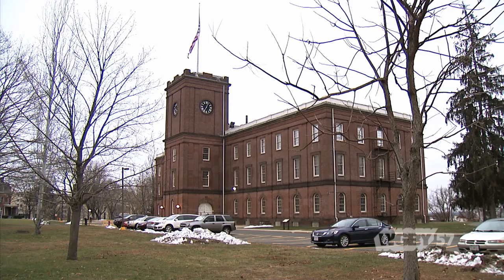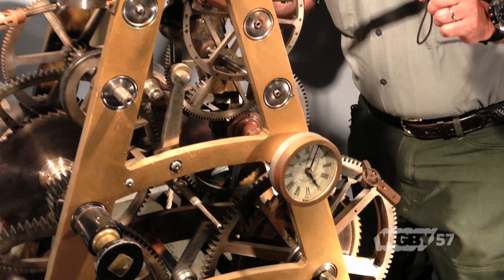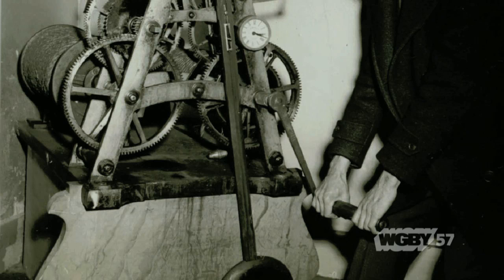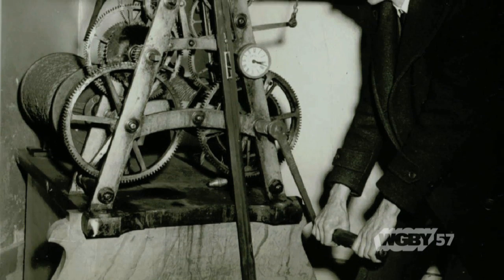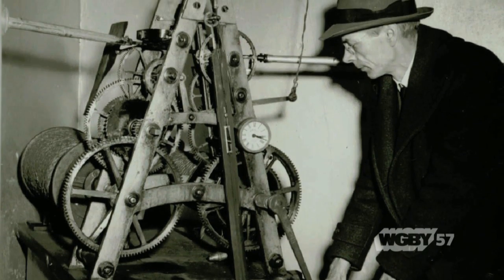Springfield Armory Clock Tower | Connecting Point | Jan. 5, 2015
Springfield Armory National Historic Park Superintendent James Woolsey and Wayne Phaneuf, from the Board of Directors of the Springfield Armory Alliance, discuss plans to repair the old clock in the tower of the Springfield Armory building.